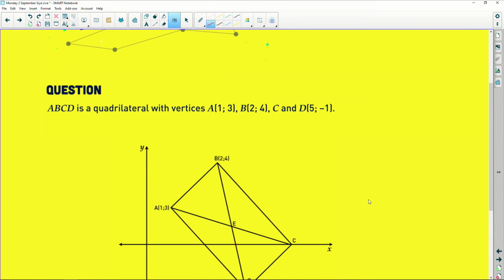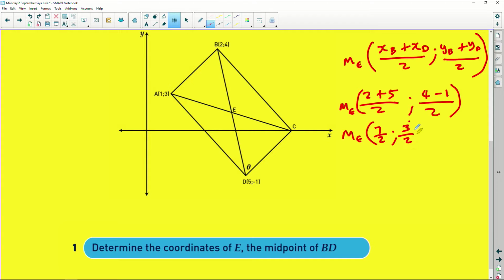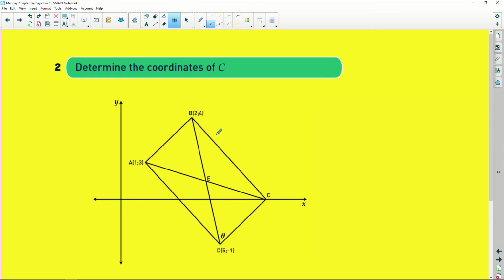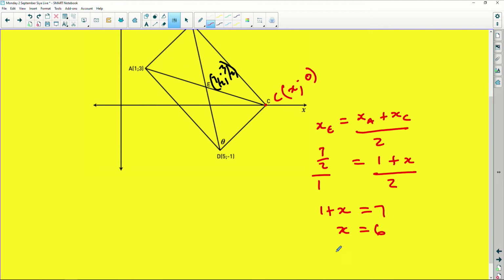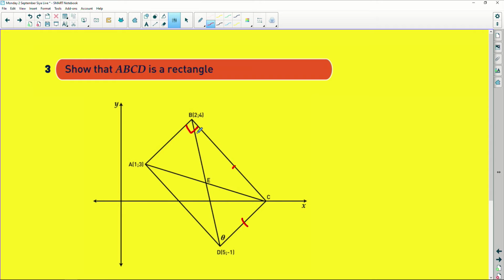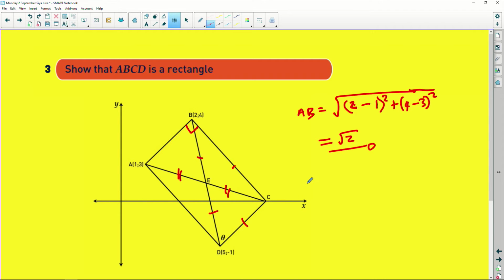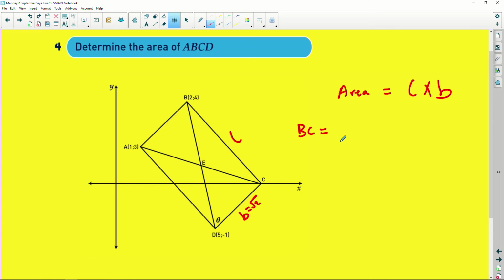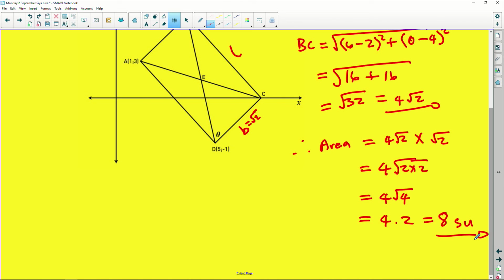Maths 2019 Revision: Trigonometry - WildCard - Proving Cyclic Quad in Cartesian Plane - P 11/13